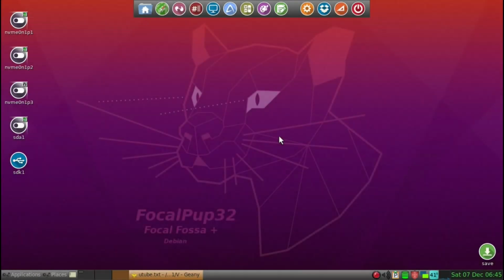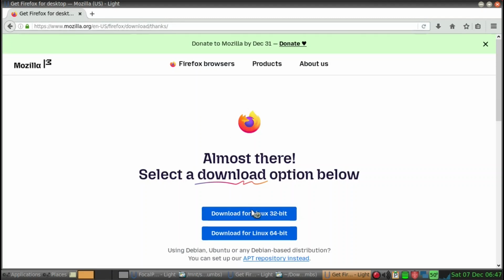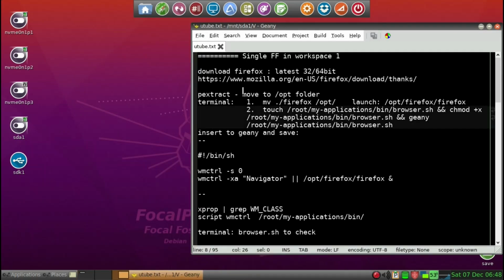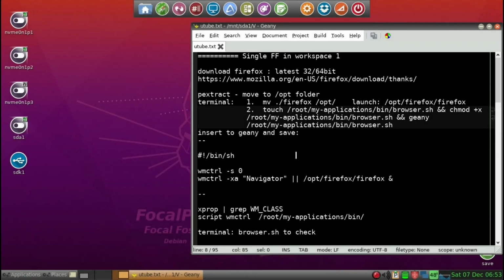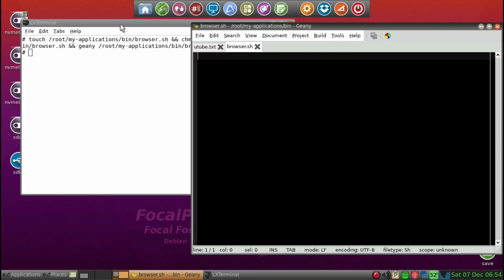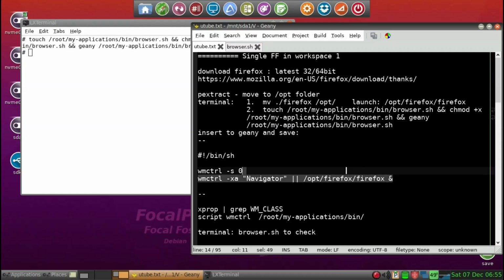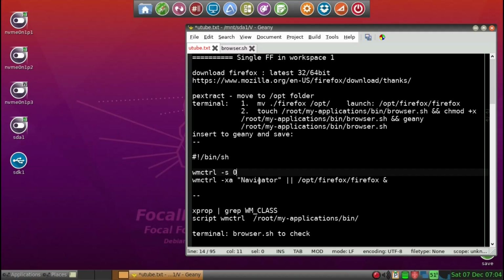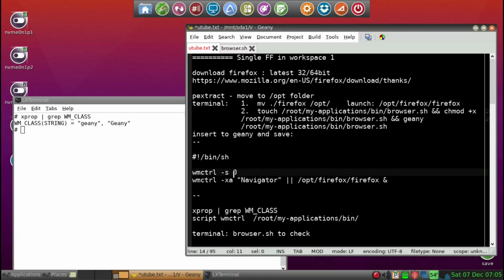Firefox browser in workspace1: script will restrict multiple copies of FF running.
@puppy_BYTE shows how to install the latest firefox.  Script using wmctrl will always place FF in a workspace (here 1).  Multiple FF launch is prevented.

write a small script to launch the latest firefox (FF) browser and place it in workspace one (WS1).  Even if you launch the script from other workspace if FF is already running in WS1 it will go to it there.   Therefore two copies of FF is not allowed.

pextract - move to /opt/ folder
terminal /root/Downloads:
 1.  mv ./firefox /opt/    --      launch: /opt/firefox/firefox
 2.  touch /root/my-applications/bin/browser.sh && chmod +x /root/my-applications/bin/browser.sh && geany /root/my-applications/bin/browser.sh

insert below to the geany and save:
#!/bin/sh

wmctrl -s 0
wmctrl -xa "Navigator" || /opt/firefox/firefox &

xprop | grep WM_CLASS
terminal: browser.sh to check   --  may have to reboot first